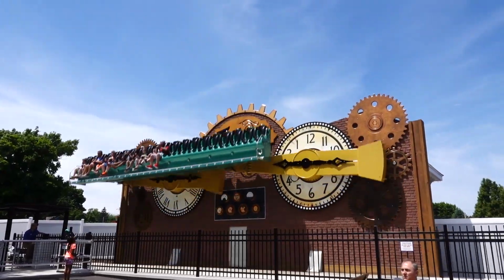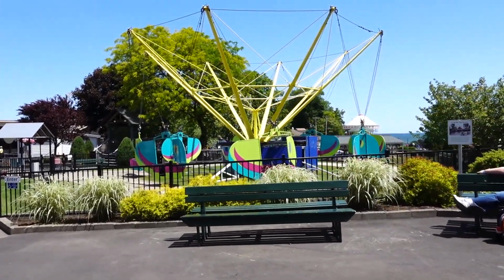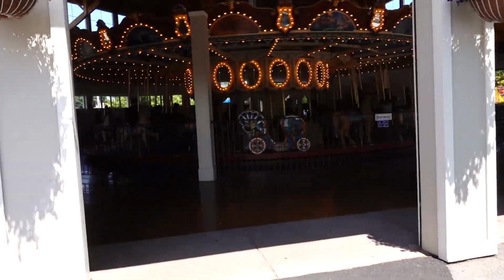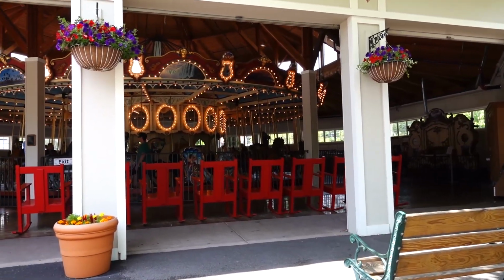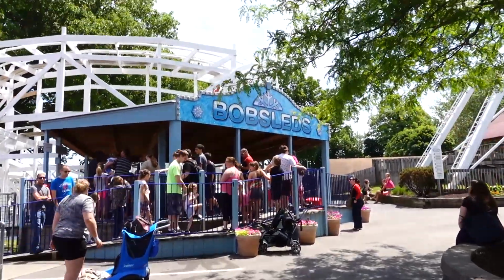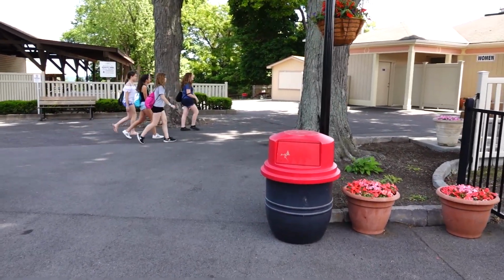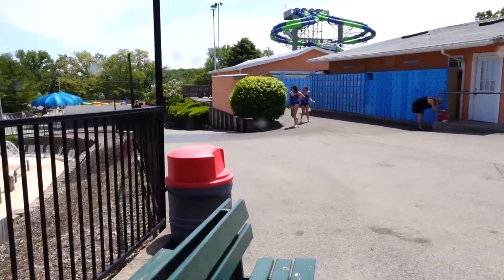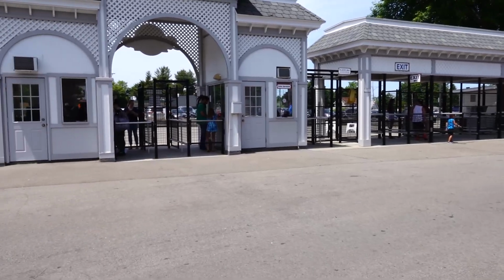SeaBreeze Amusment Park - June 2018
A tour around SeaBreeze amusement park in June of this year!